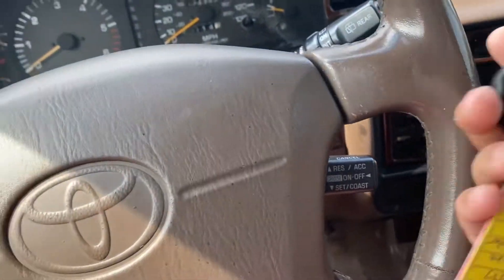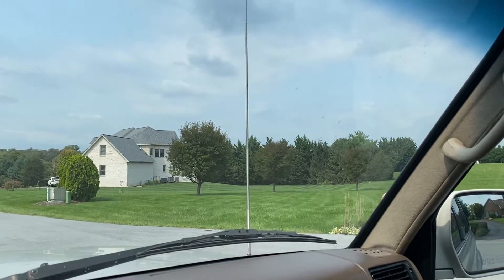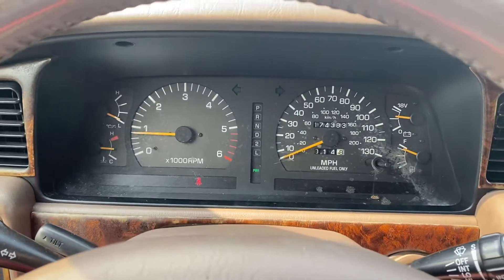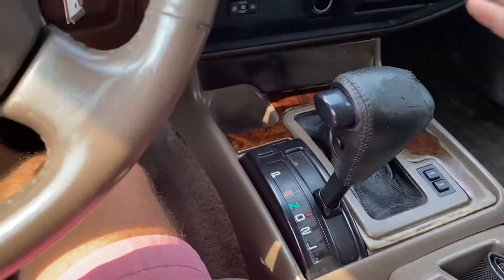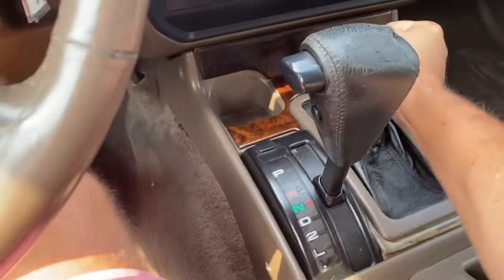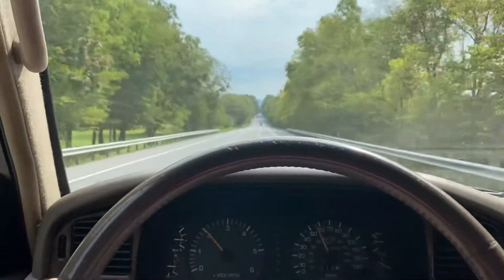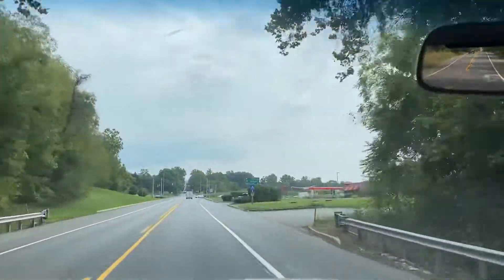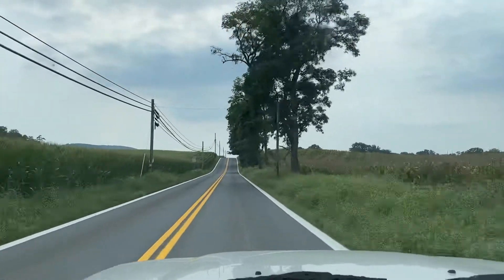1997 Toyota Land Cruiser test drive for BAT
1997 Toyota Land Cruiser test drive for BAT